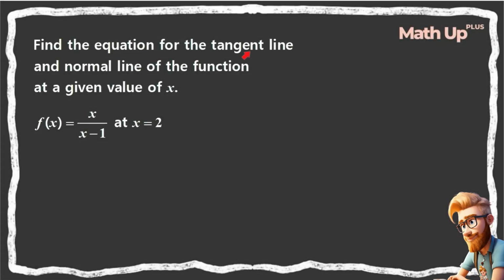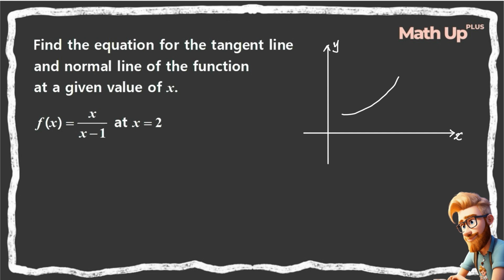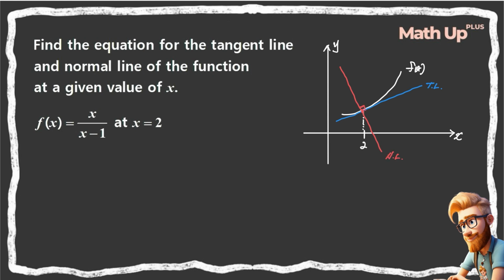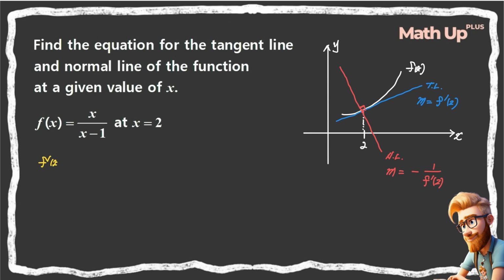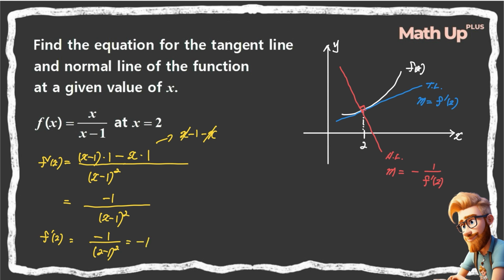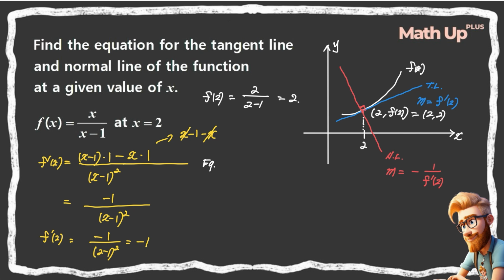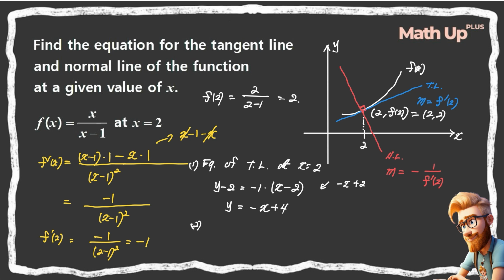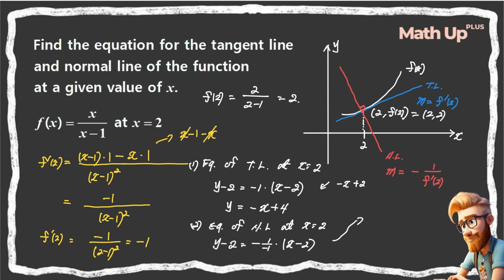How to Find Tangent and Normal Lines Easily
📚 Tangent and Normal Line Equation at a Point
In this video, we explain how to find the equations for the tangent and normal lines of a function at a specific value. Using differentiation, we calculate the slope of the tangent line and derive both equations step by step.